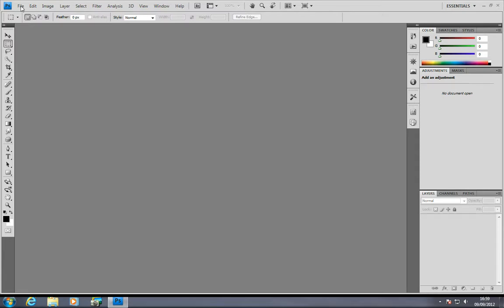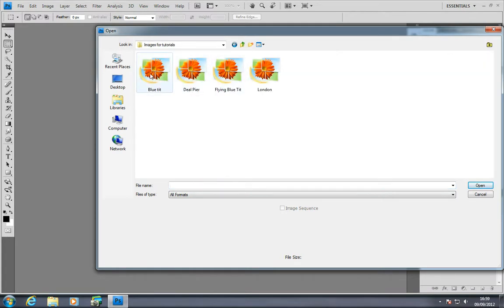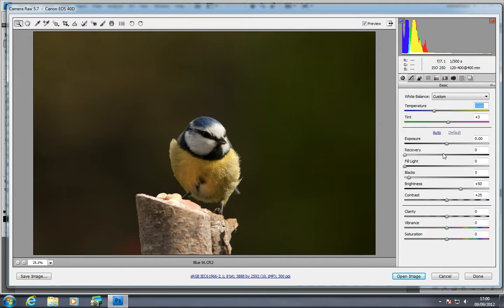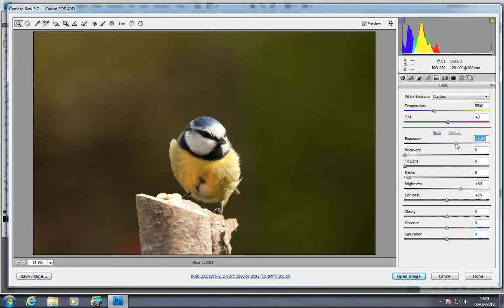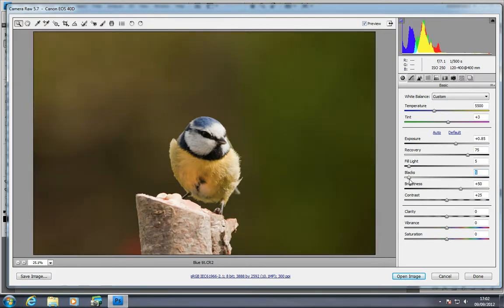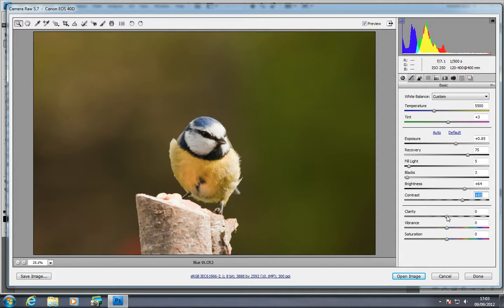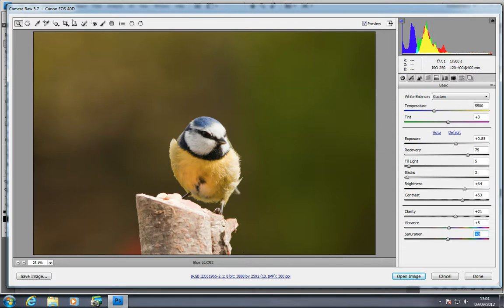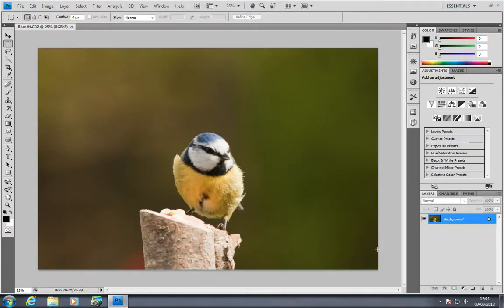Working on Images in Photoshop Adobe Camera RAW window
How to basic editing in the Adobe Camera RAW window. I am using Canon RAW files but have renamed them for ease of use.